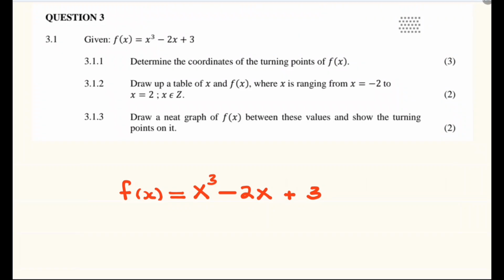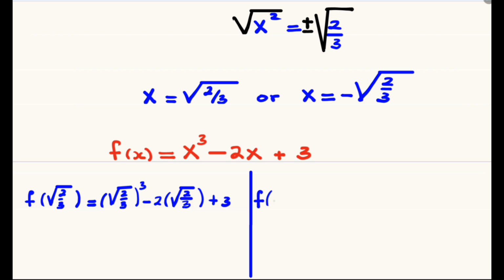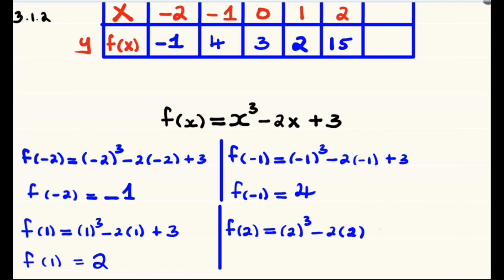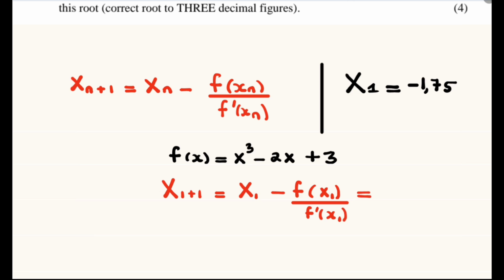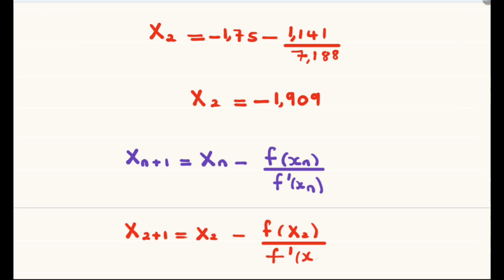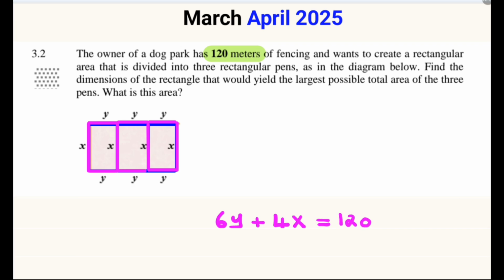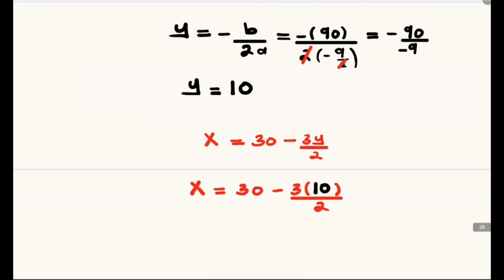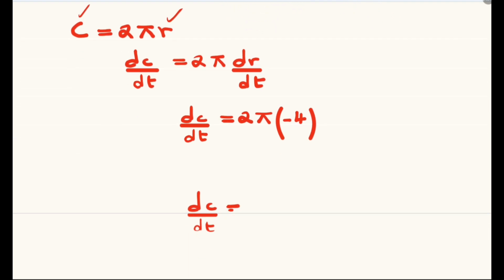N5 Mathematics Application of Differentiation March 2025 Question 3 + memo n5maths Derivatives appl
N5 Mathematics Application of Differentiation 28 March 2025 Question 3 + memo n5maths Question paper tvet nated EngineeringMathematics maths5